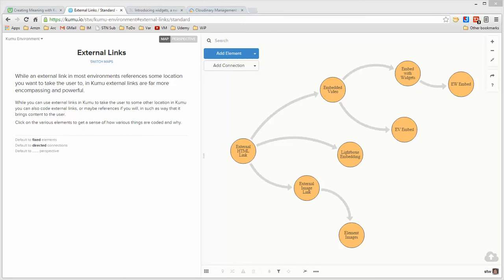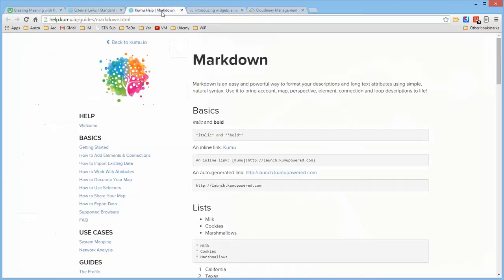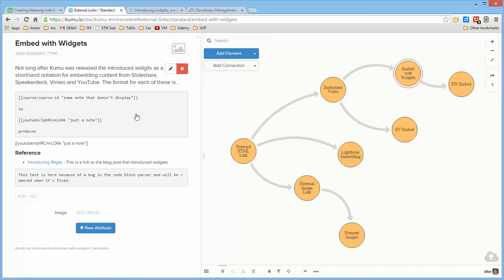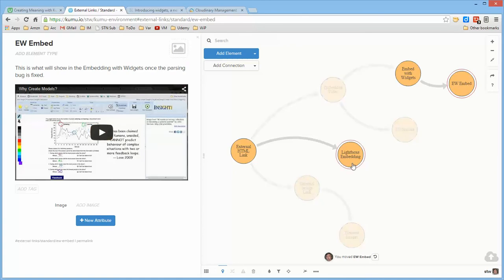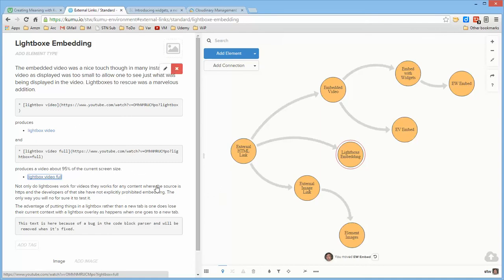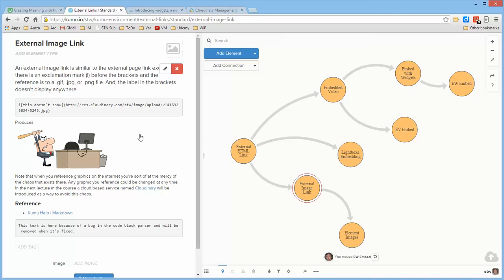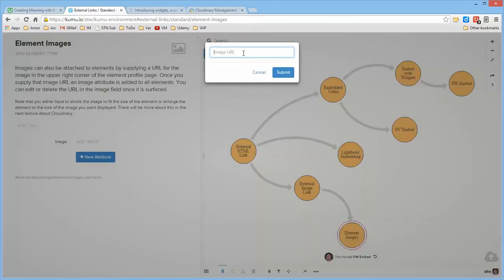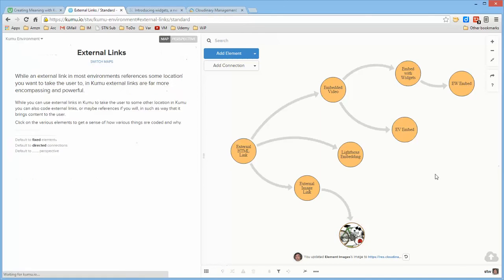External Links xRev